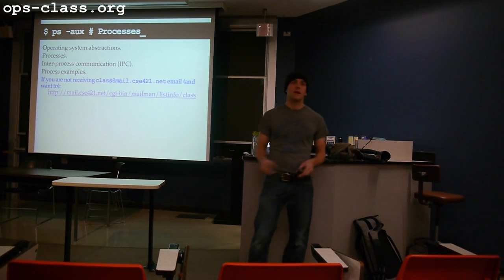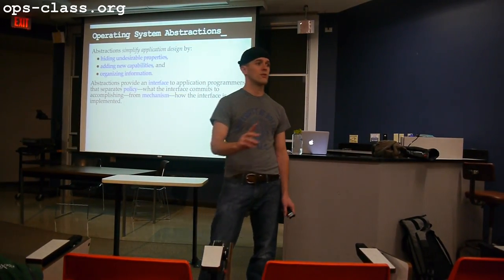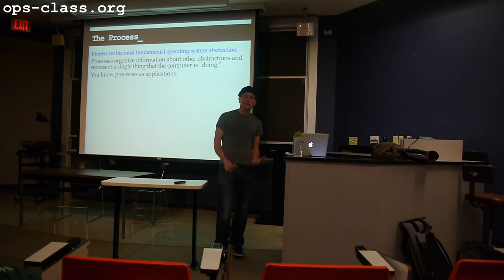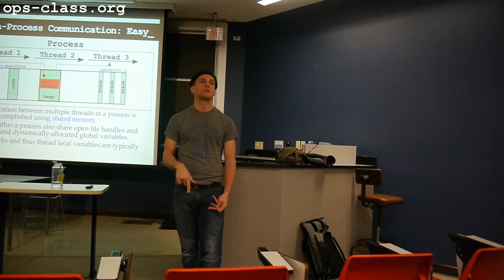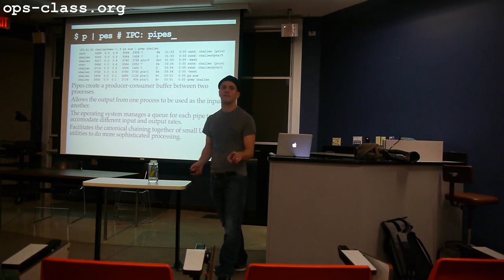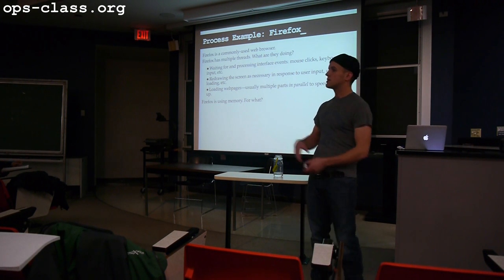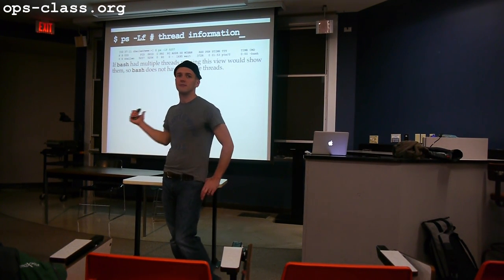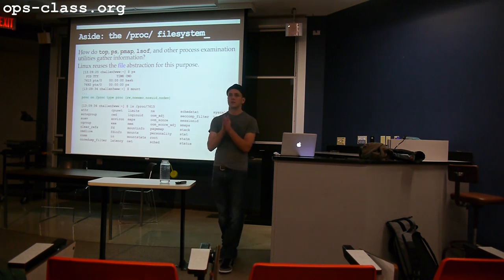23 Jan 2012: Processes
Operating system abstractions, processes and IPC.